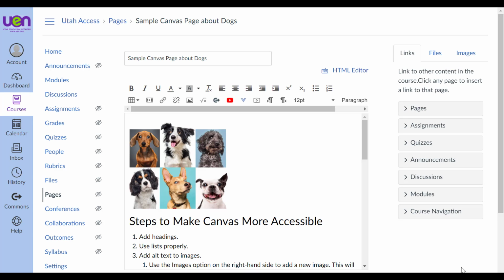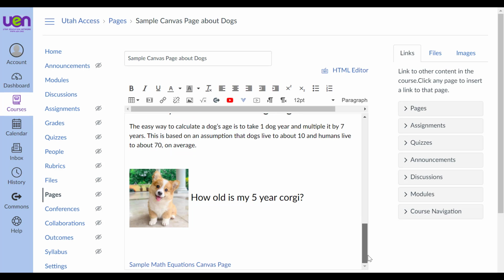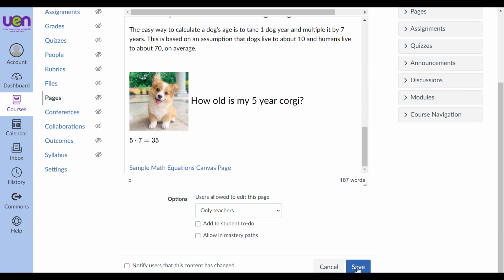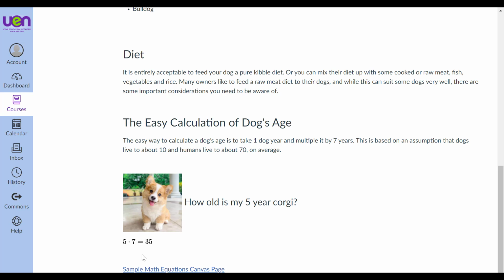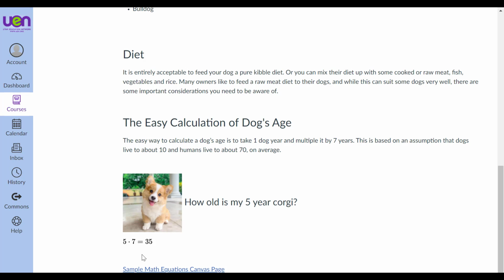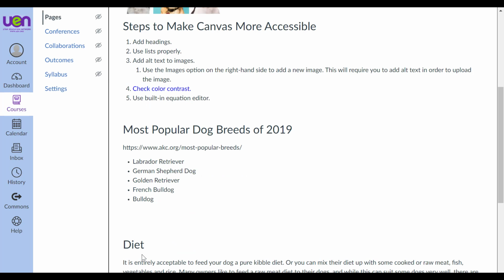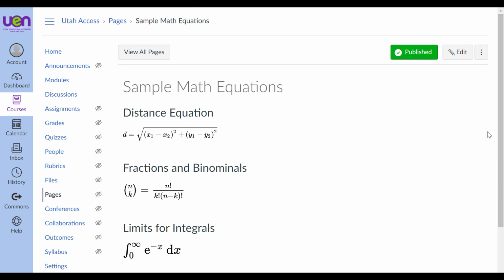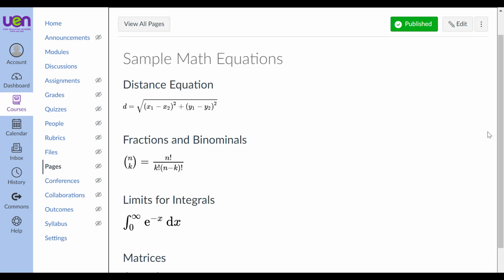Foundations in Accessibility: Using Equation Editor in Canvas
This video is about how to use the equation editor in Canvas to make accessible equations.